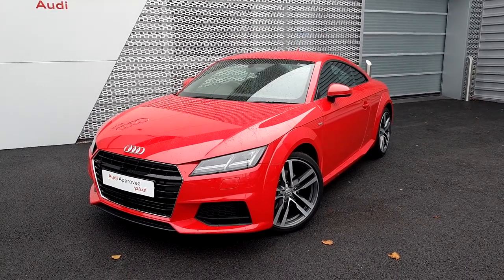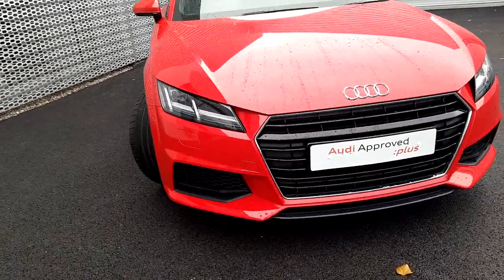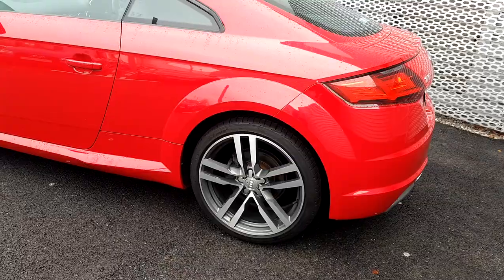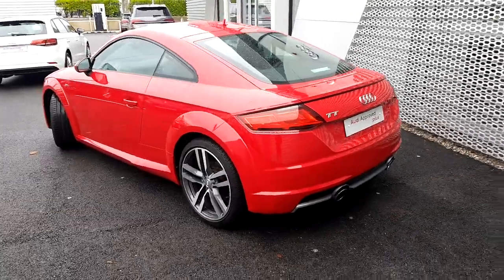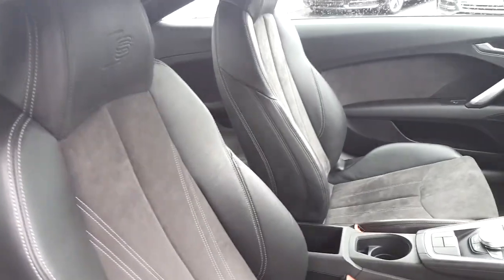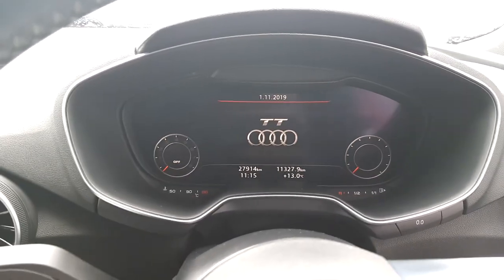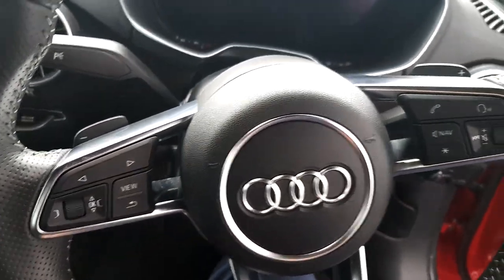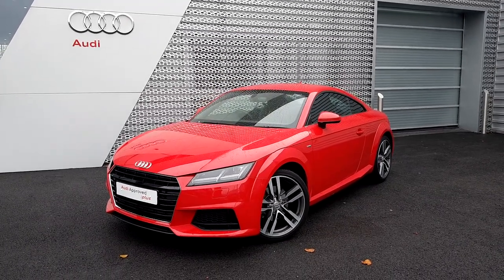162D4489 - 2016 Audi TT C 1.8 TFSI 180 S-LINE S-T 29,999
Here is a video of our 162D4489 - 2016 Audi TT C 1.8 TFSI 180 S-LINE S-T 29,999. Please contact sales to arrange a test drive today. Audi Limerick 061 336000